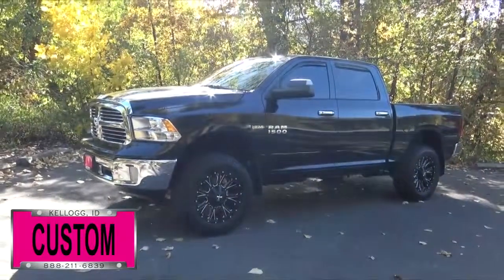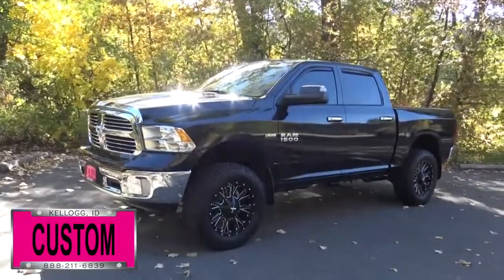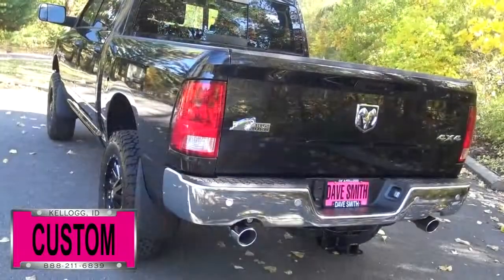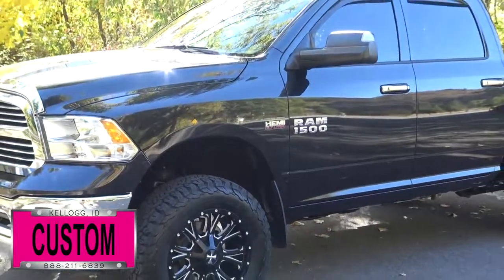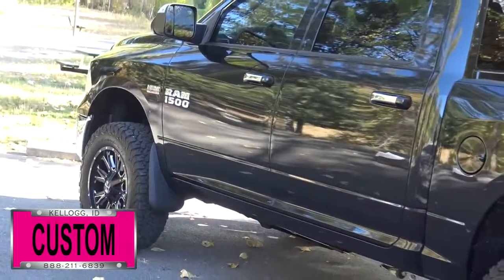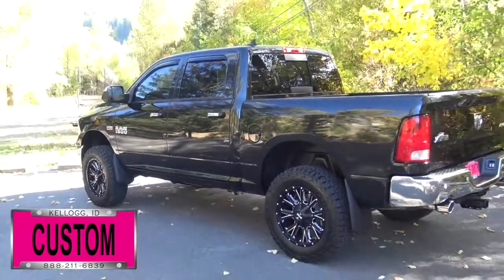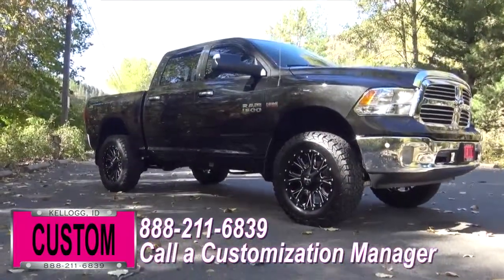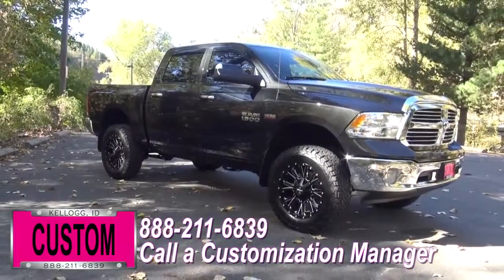Dave Smith Custom 2017 Ram 1500 SLT 66129x Lone Wolf